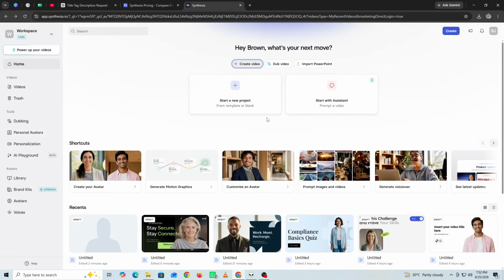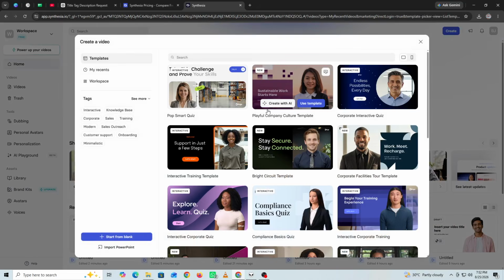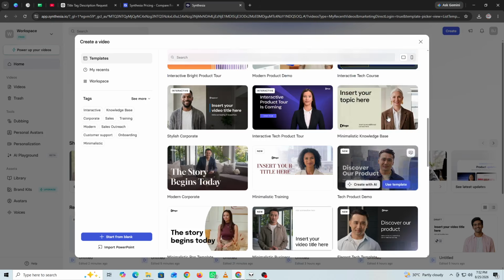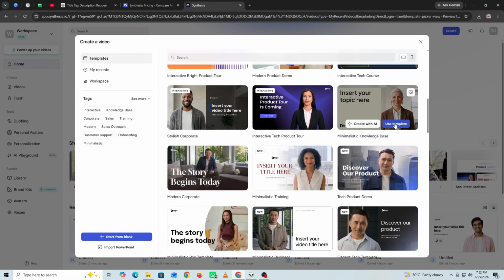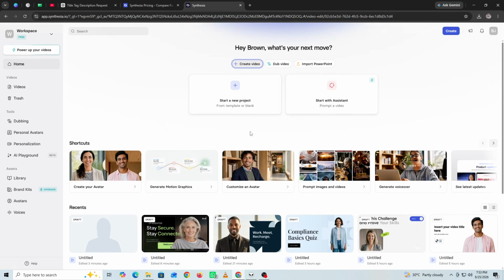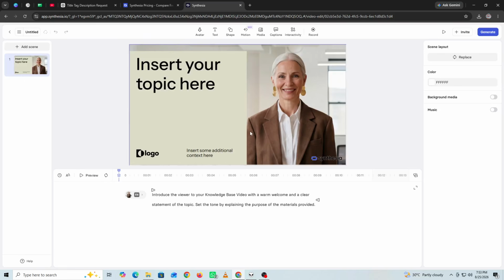How to Use Synthesia Templates Full Guide 2026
Learn how to use Synthesia templates with this complete step-by-step guide for 2026. In this tutorial, you’ll learn how to browse and choose templates, create a video from a template, customize scenes, replace text and media, change AI avatars and voices, and personalize templates for your own content.

You’ll also learn how to use templates to save time when creating training videos, presentations, marketing videos, YouTube content, business videos, and other professional AI videos.

This guide is perfect for beginners, YouTubers, educators, marketers, businesses, and content creators who want to create videos faster with Synthesia templates.

Watch the full tutorial and learn how to use Synthesia templates in 2026.